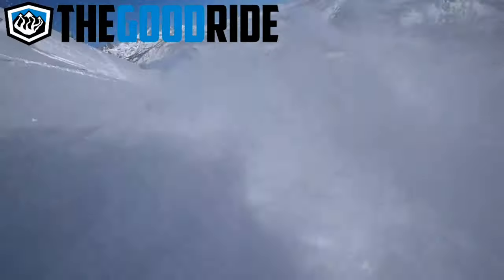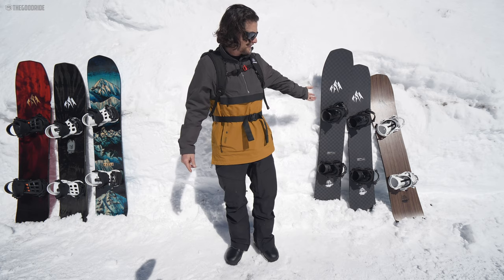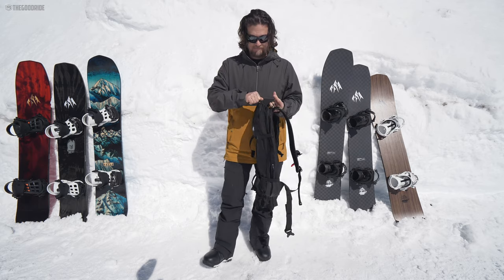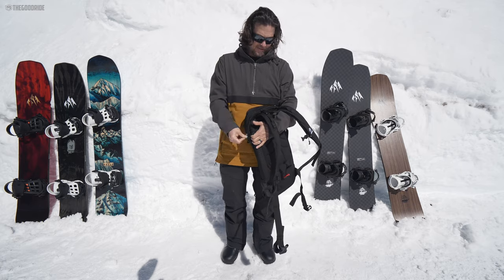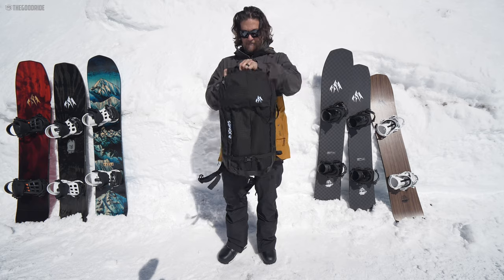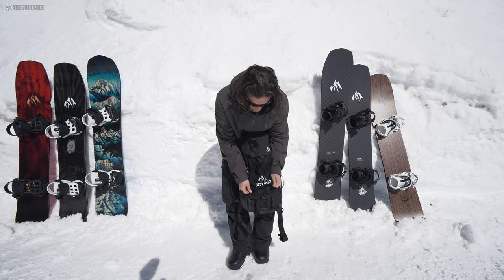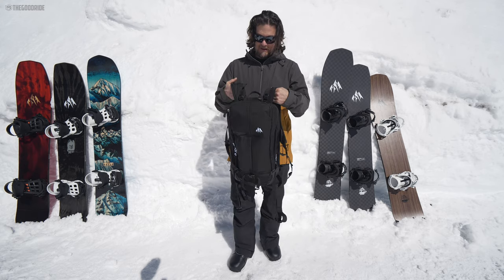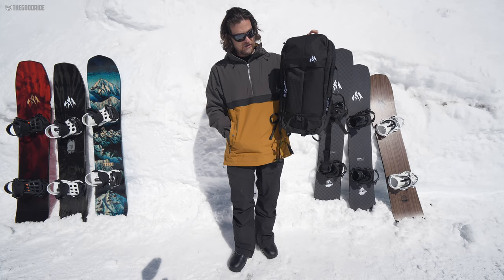Jones Dscnt 19L Backpack Review